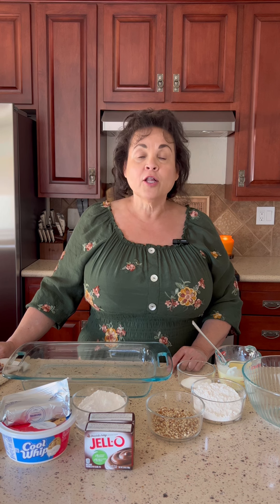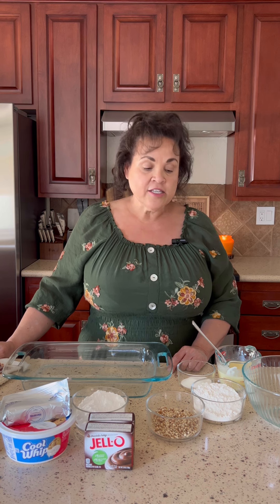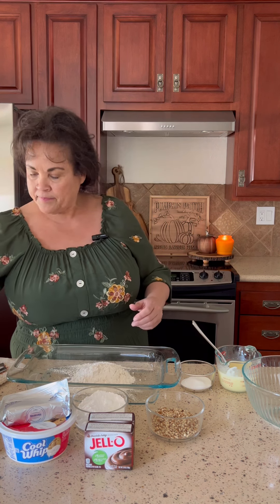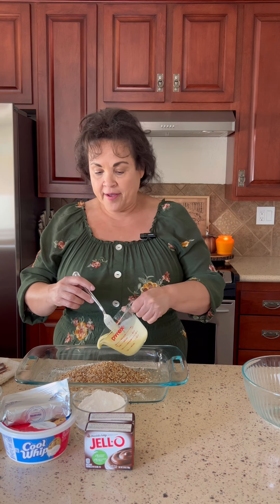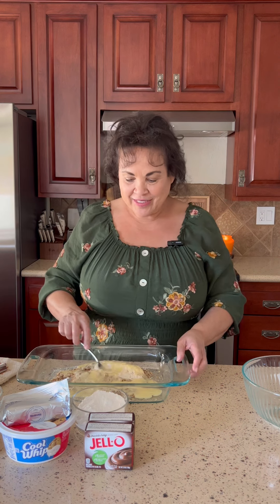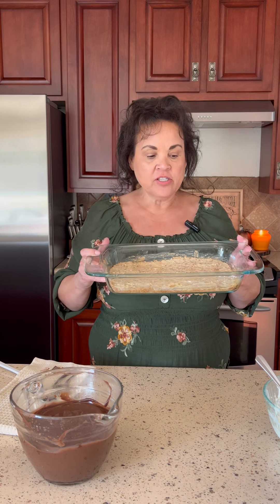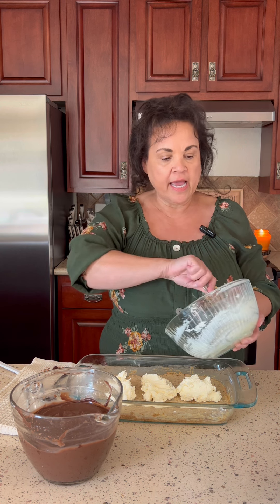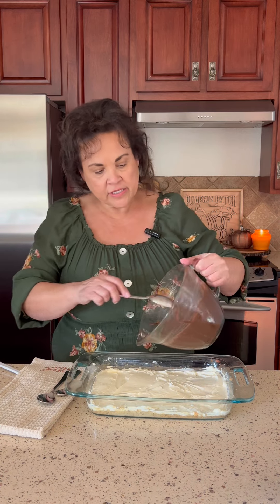Four Layer Chocolate Delight